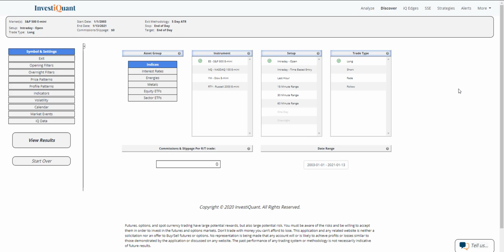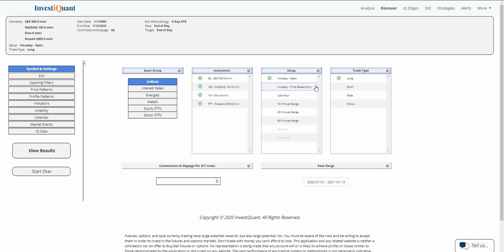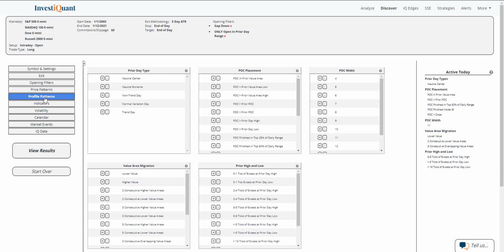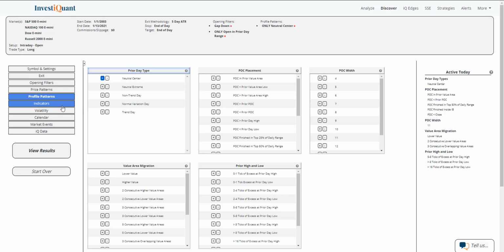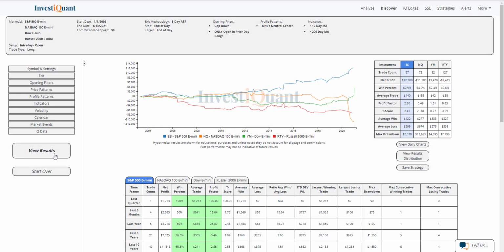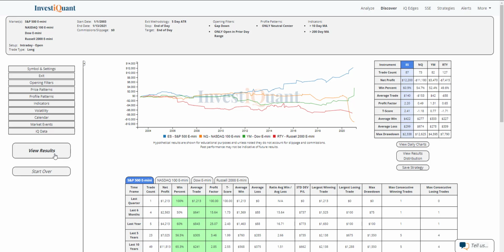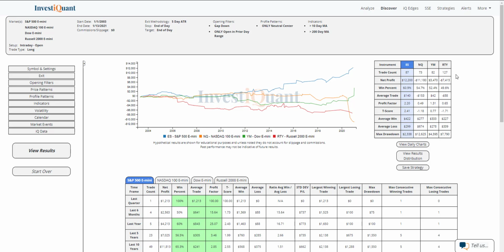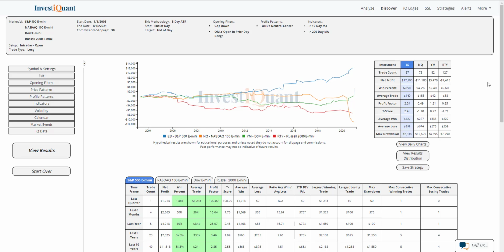This market profile pattern has often leaned bullish for the S&P 500...